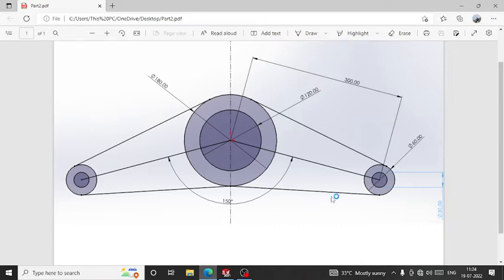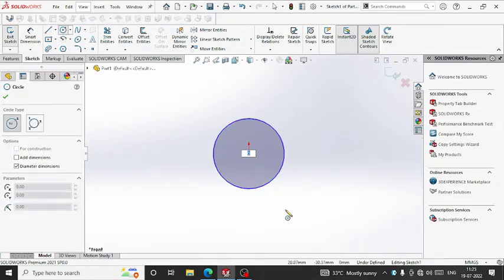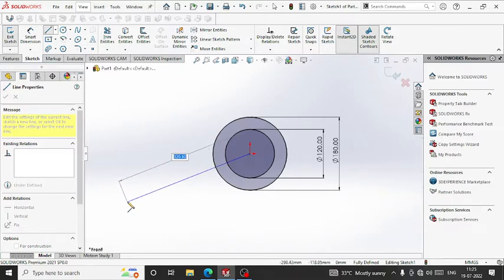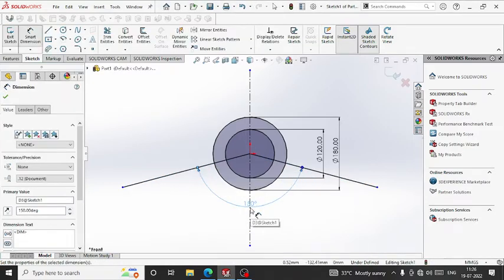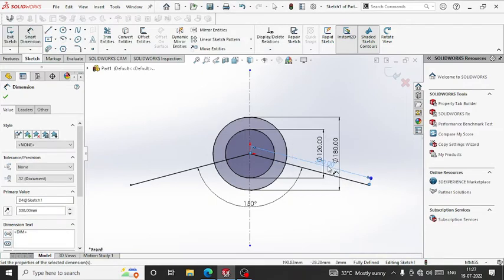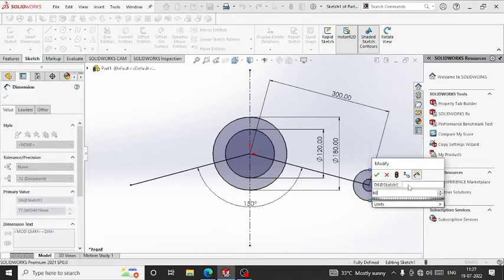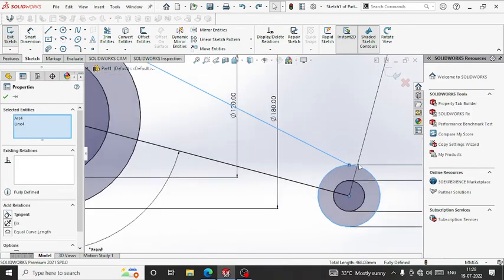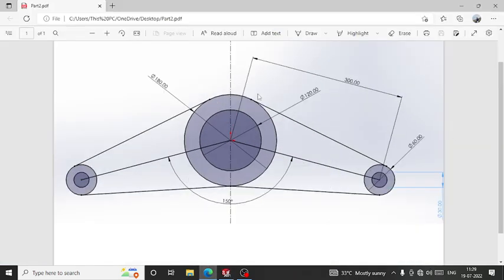SOLIDWORKS TUTORIAL 03, 2D sketch Geometrical figure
Mechanical engineering

production processing